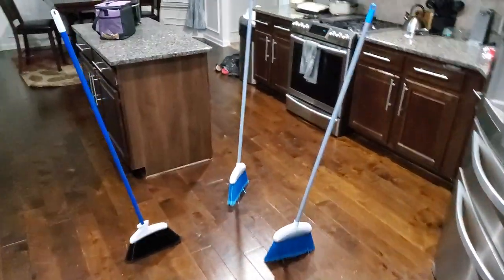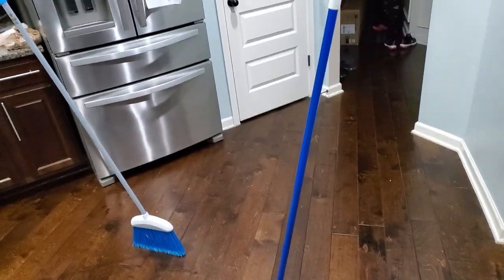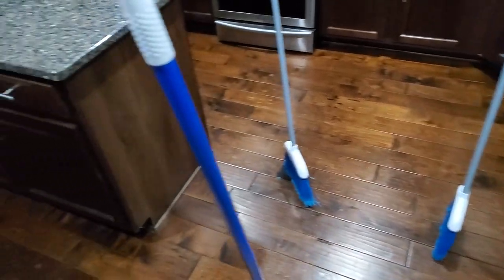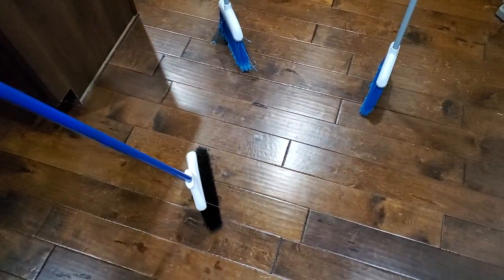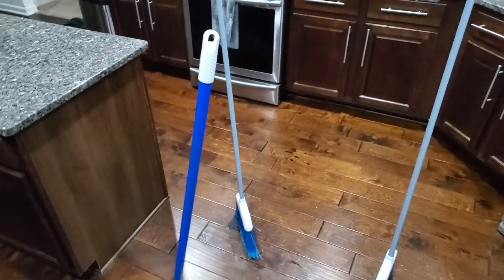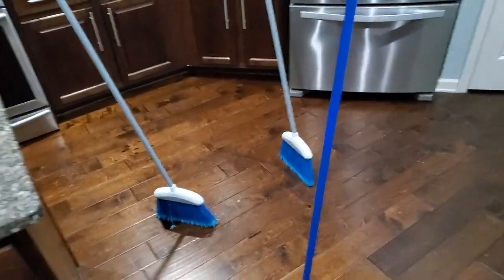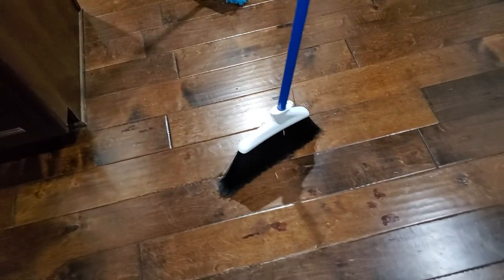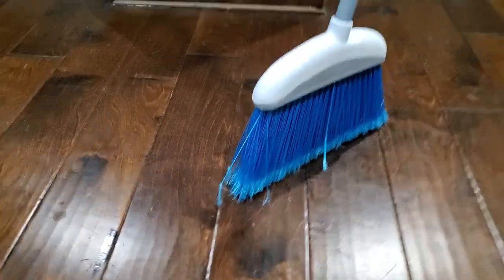Broom Challenge - Can you do this? Is it polarity, gravity, magic or all of the above? 🤔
Broom challenge my broom is standing on it's on is it magic or science?